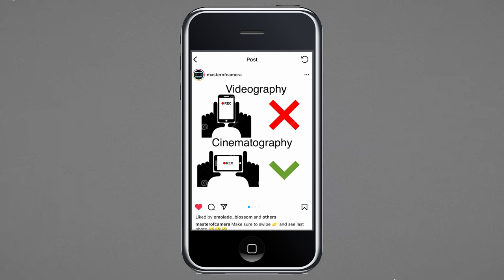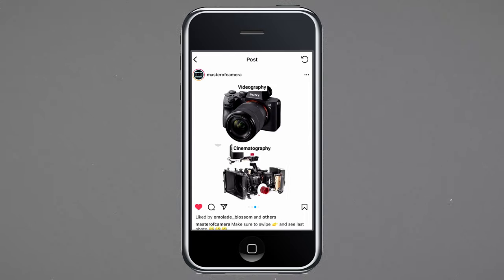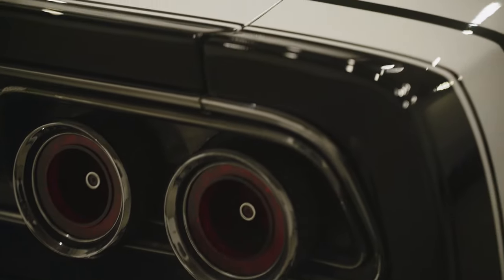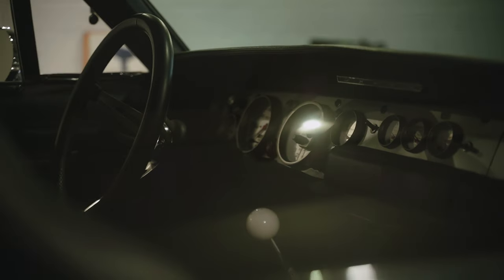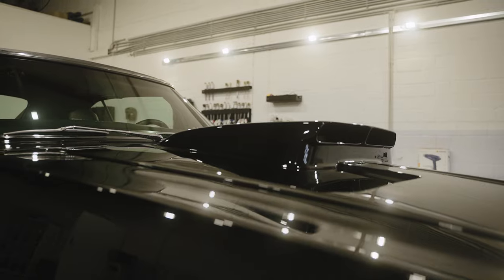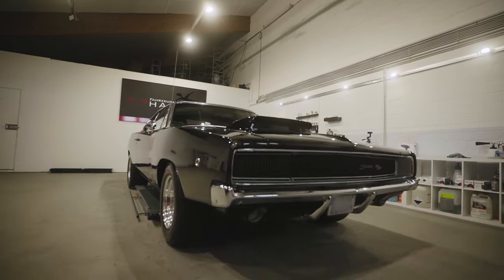4 ways to make your footage MORE CINEMATIC (cinematic video how to make)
4 ways to make your footage MORE CINEMATIC

Since I am into Filmmaking I learned a lot about how to create cinematic videos and today I want to share 4 easy tips for cinematic videos

CHAPTERS:
00:00 Intro
00:42 Definition Cinematic
02:12 Tip one
04:36 Tip two
06:44 Tip three
08:19 Tip four
10:20 Outro

main camera
main lens
wide angle lens
prime lens
best mic
must have dead cat
vnd filter
SD cards

🎵 MUSIC
I get all my music and SFX form Artlist
Check it out with 2 months for free: